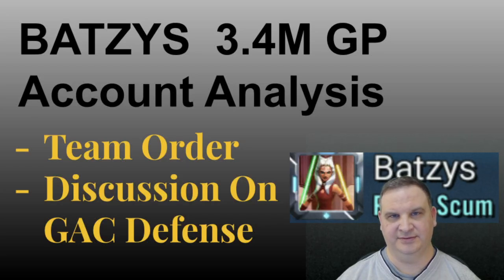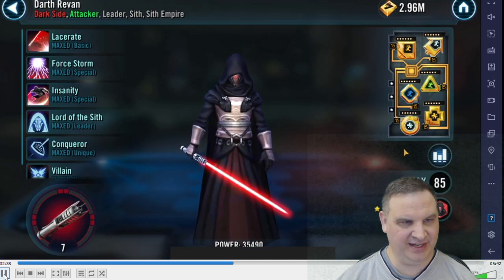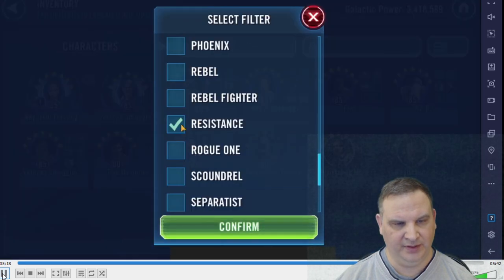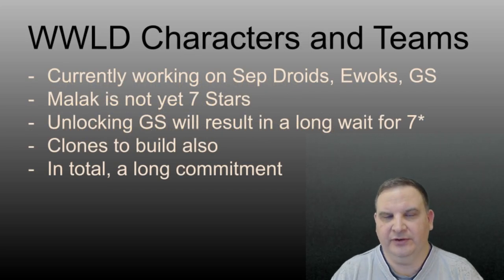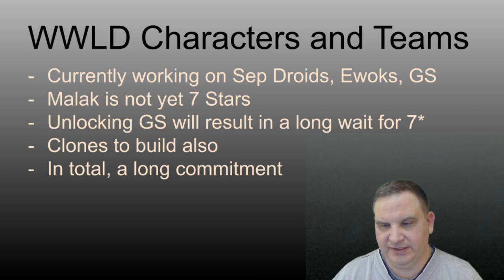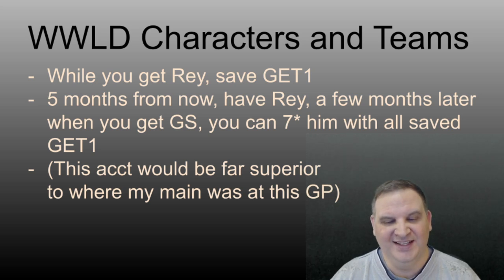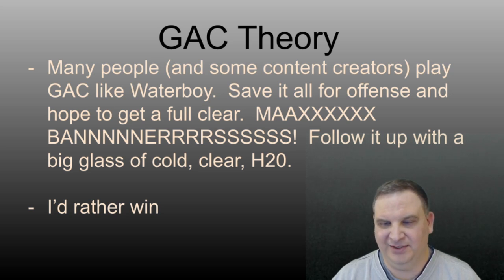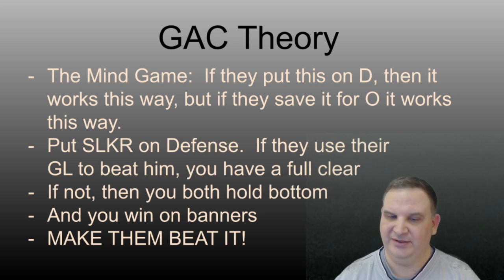SWGOH 3.4M Account Analysis + Detailed GAC DEFENSE Discussion! Let's Play!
SWGOH Account Analysis, EFFICIENT Plan to Acquire Rey, Long and Detailed Discussion on the Value of Strong GAC Defense!